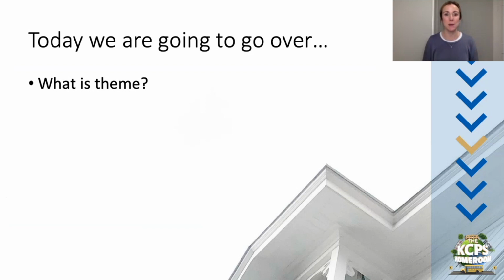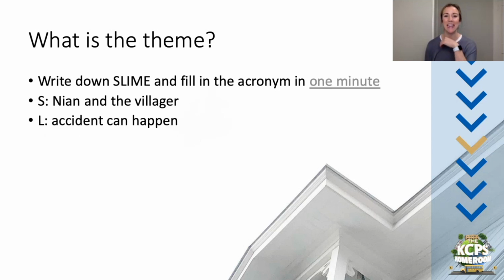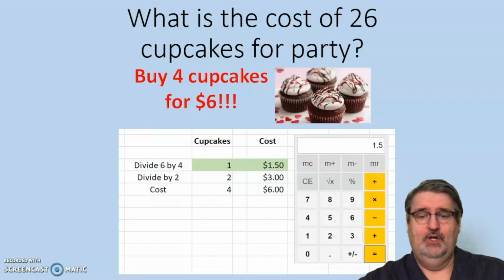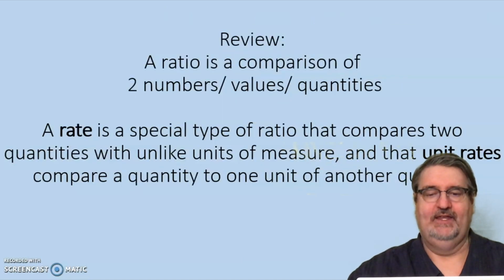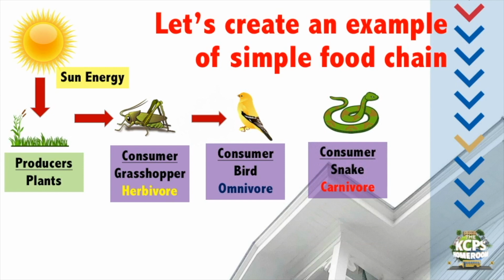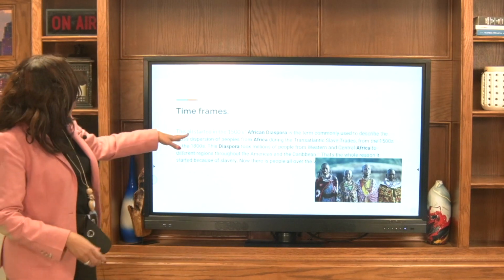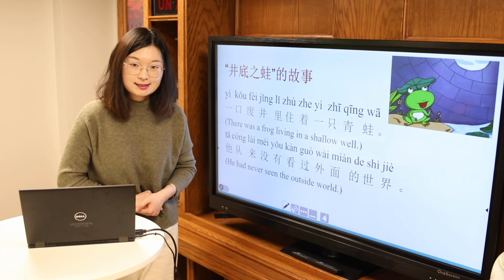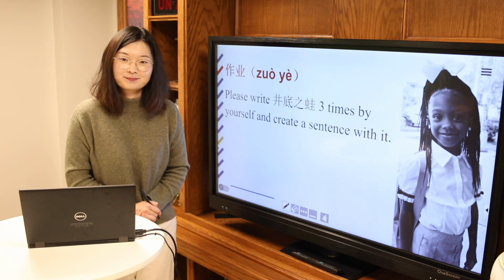KCPS Homeroom: 5th - 6th Grades Episode 93 3/04